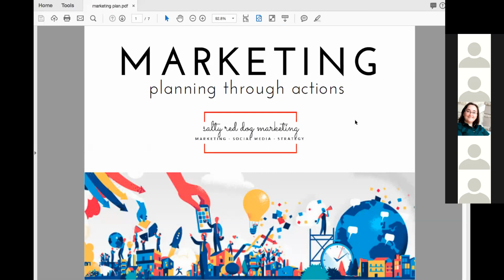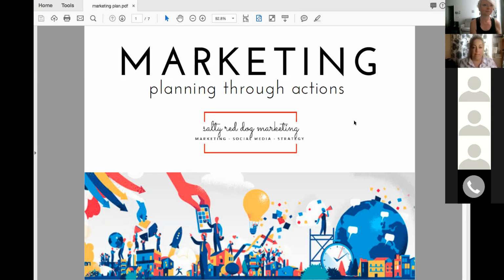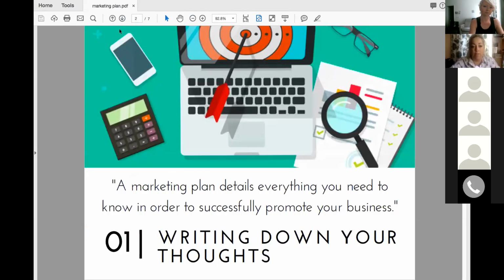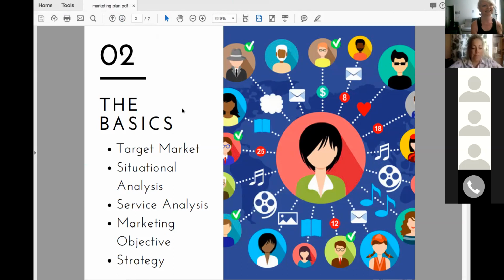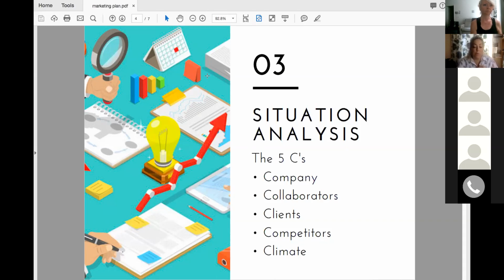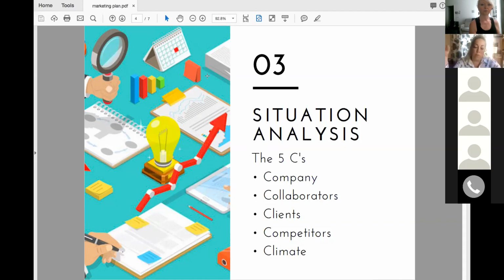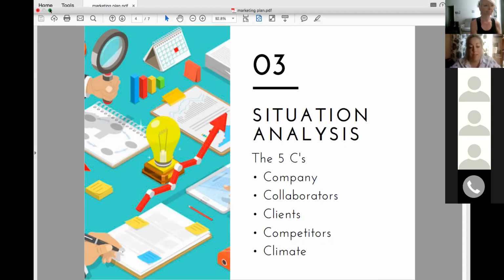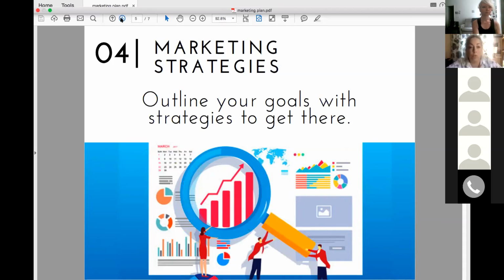Episode 54: Marketing Your Business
Sharon Arena (Marketing Strategist) presents how to market ourselves and get the most out of social media on September 6, 2018.